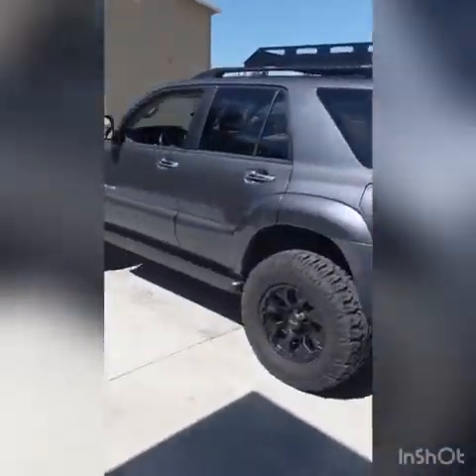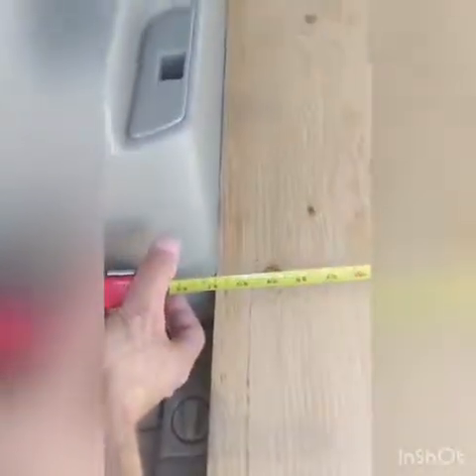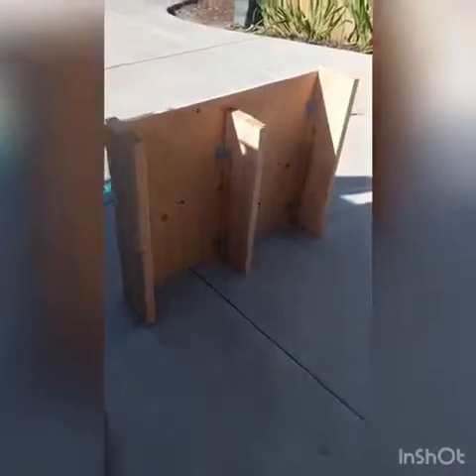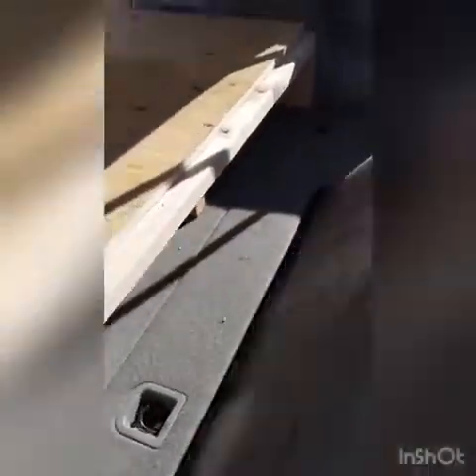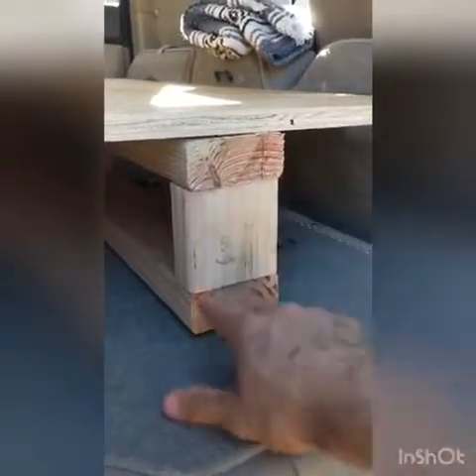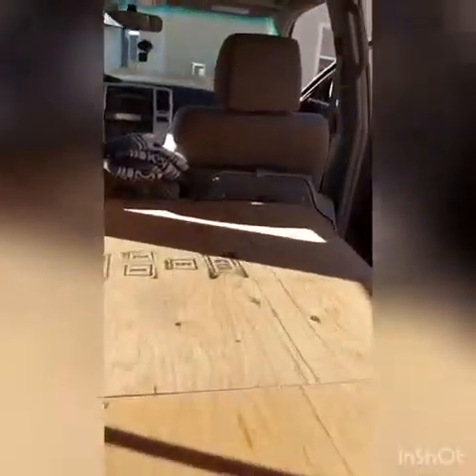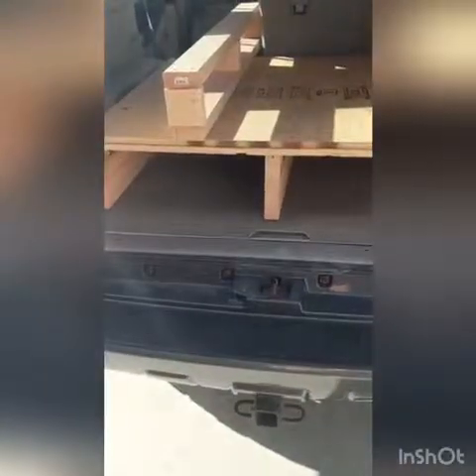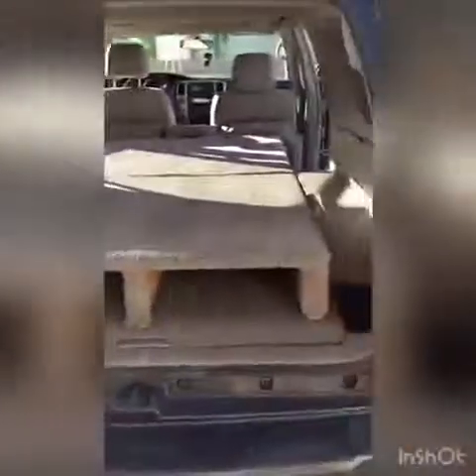4Runner camping bed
4th gen 4Runner camping/hunting bed. Basic set up.